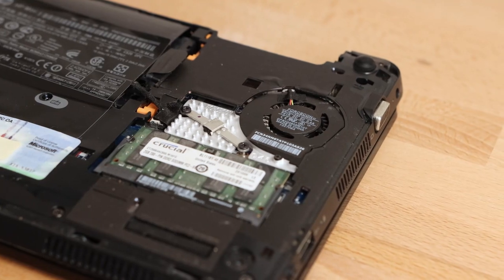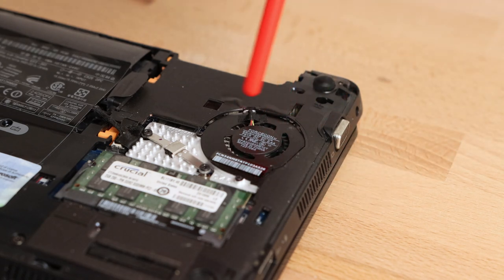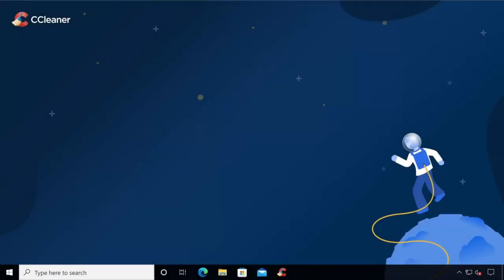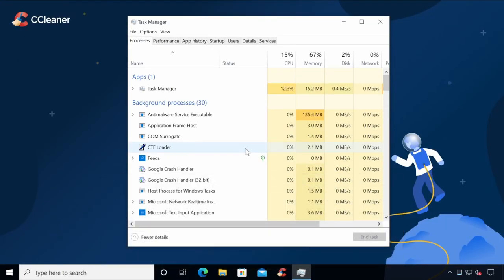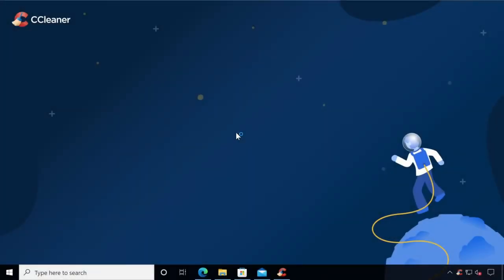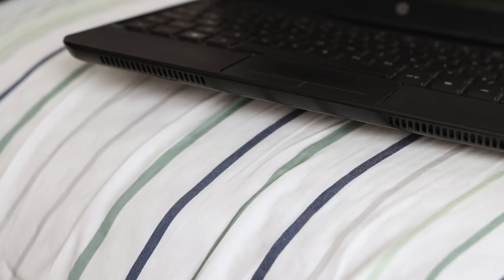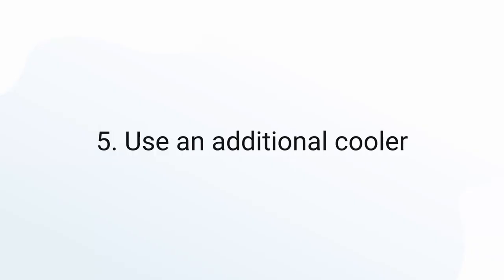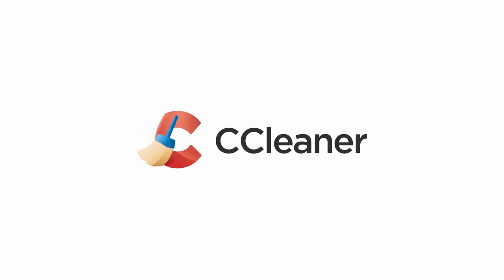Why is my computer fan so loud? Quick fixes for less noise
Is your computer or laptop making more noise than usual? It could be the fan!

The fan is there to cool your machine, but some things can cause your fan to have to work extra hard to stop your computer from overheating and shutting down. Check out this video to understand what these things are and how to fix them!